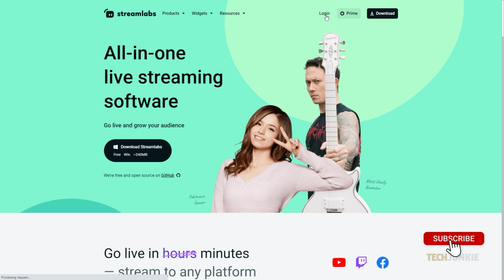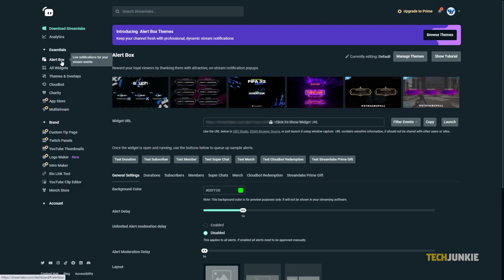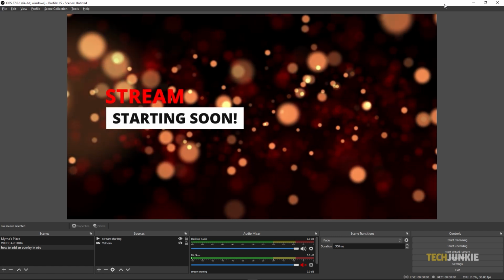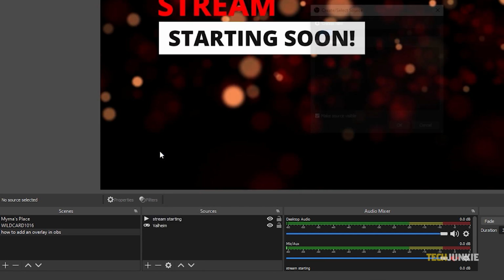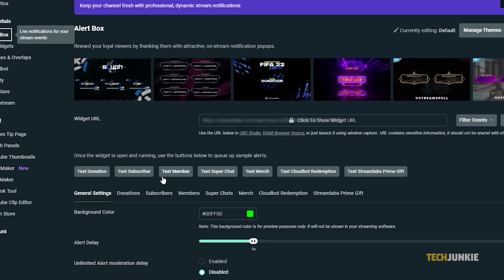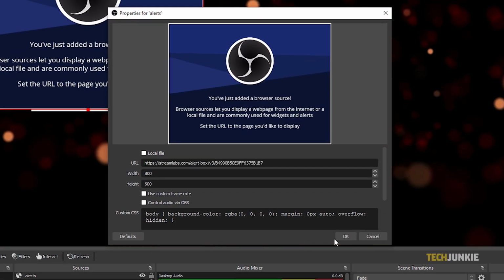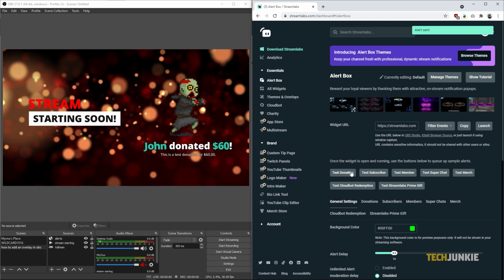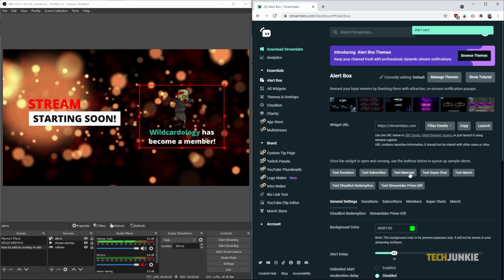How to Add Alerts in OBS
If you stream on youtube or twitch, here’s how you can display your alerts on stream!